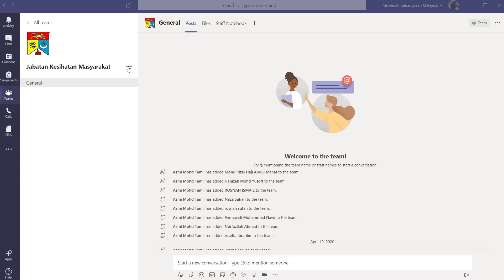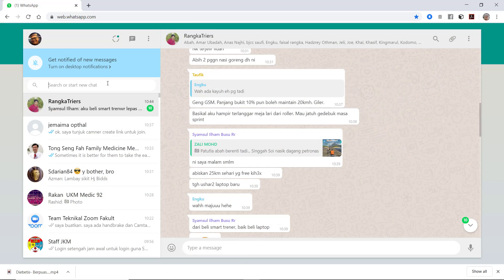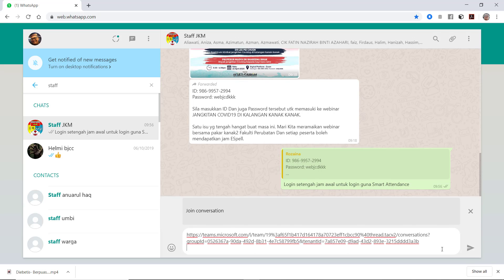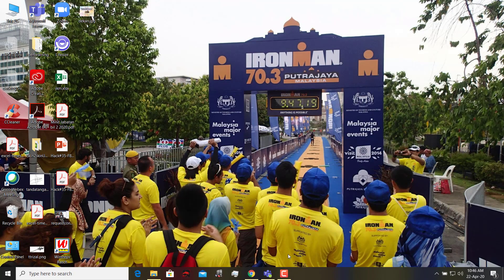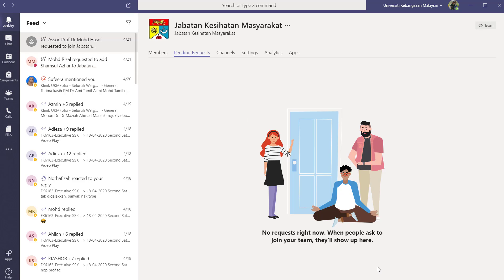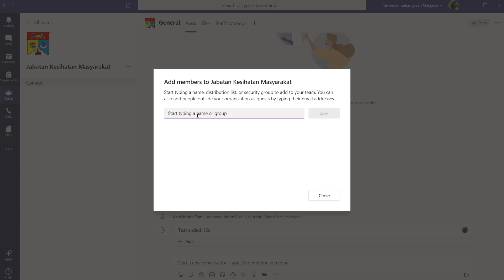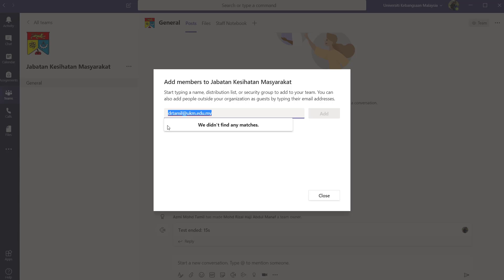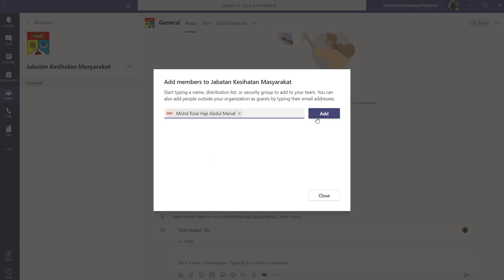How to Share The Link To Your Team and How to Add Members.